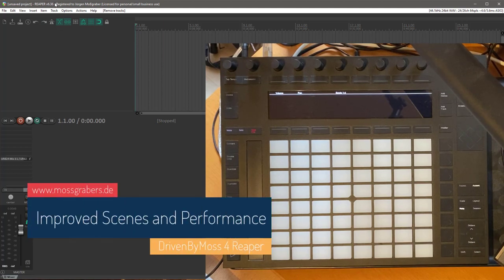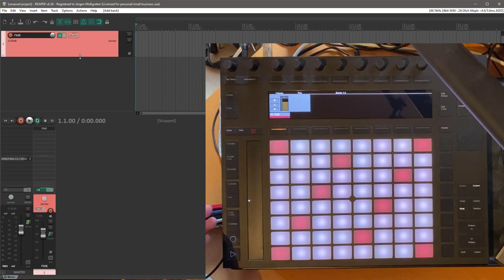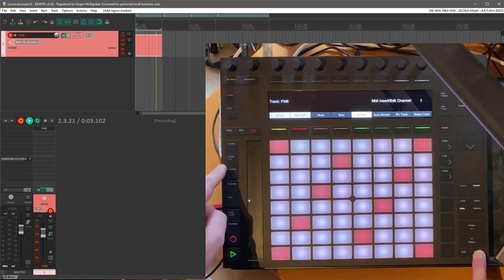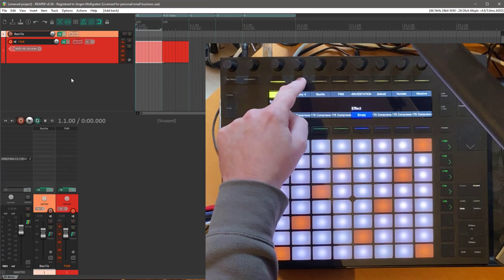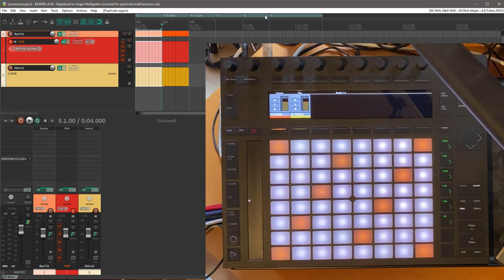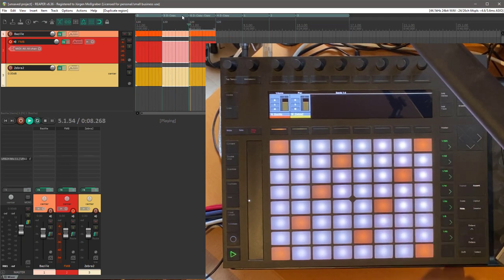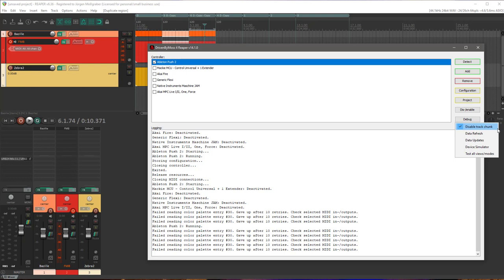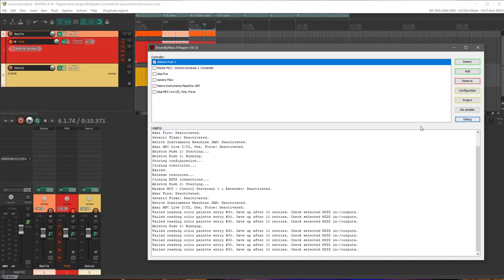DrivenByMoss 14.1 - New features Cockos Reaper: Scenes and Performance Improvements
This video shows the new emulation for scenes (using Region markers) which supports now creating and duplicating scenes. Furthermore, there is a new option which improves the performance.